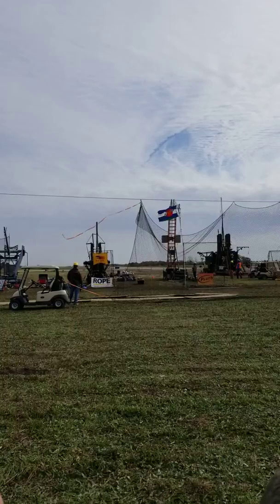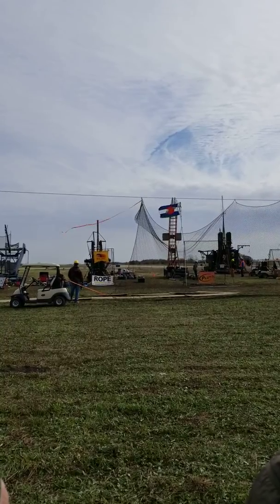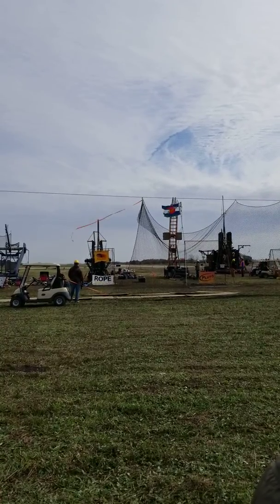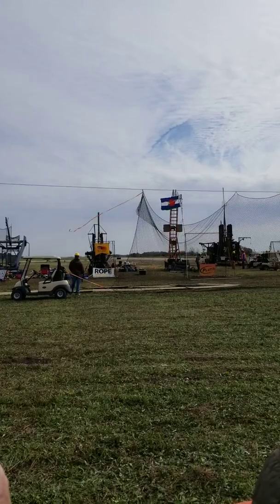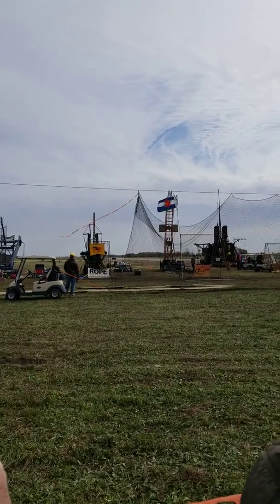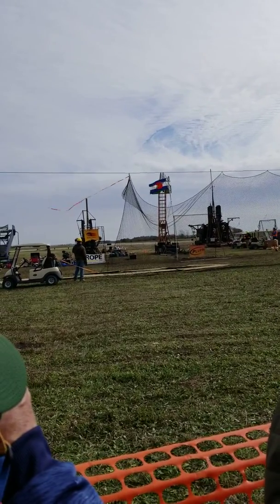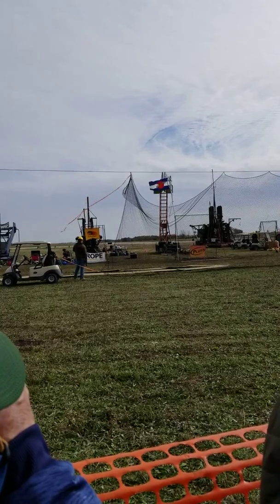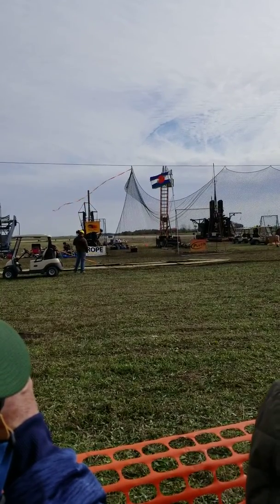Pumpkin Chucking 2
Rantoul Illinois